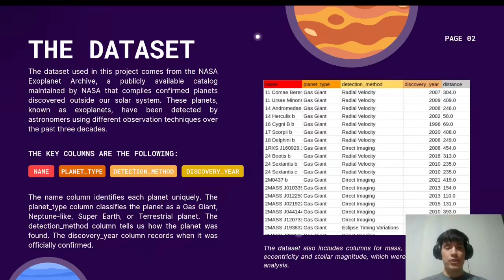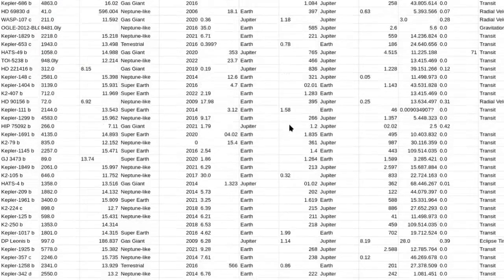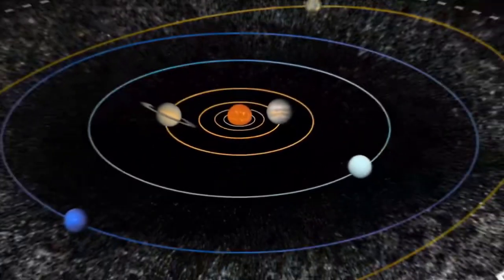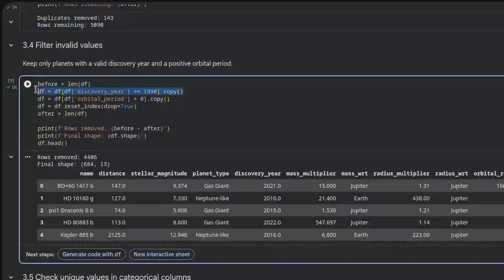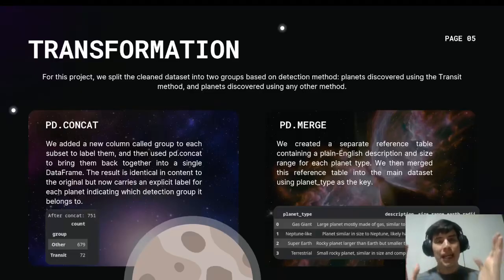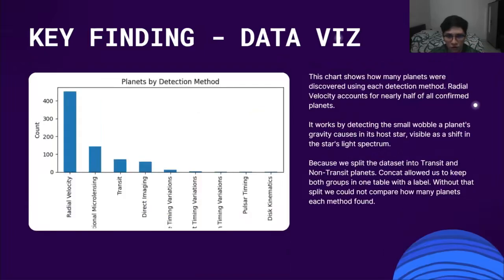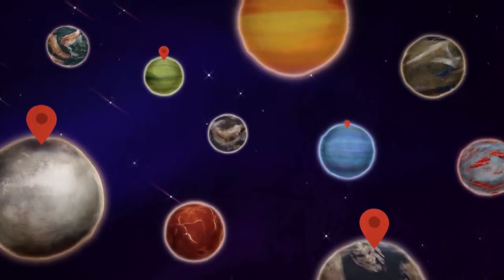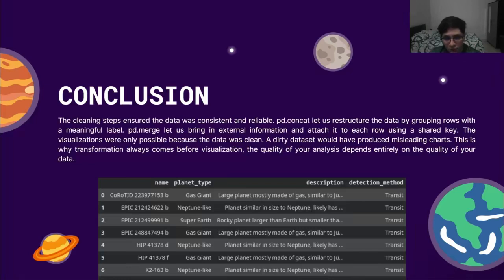segundo previo Data viz